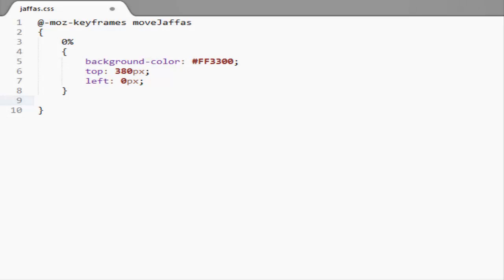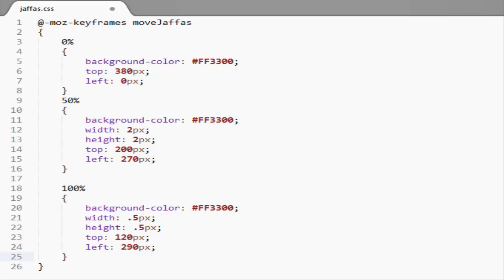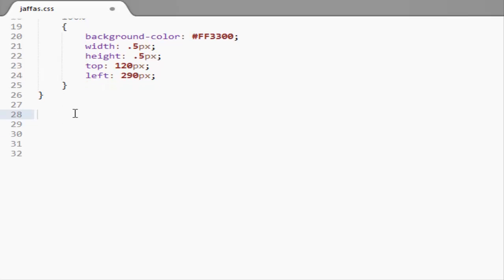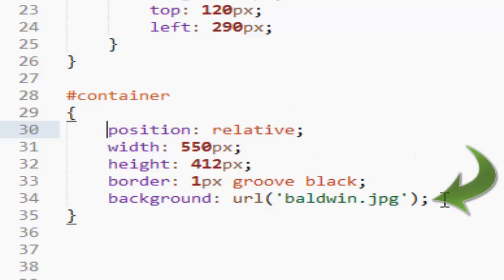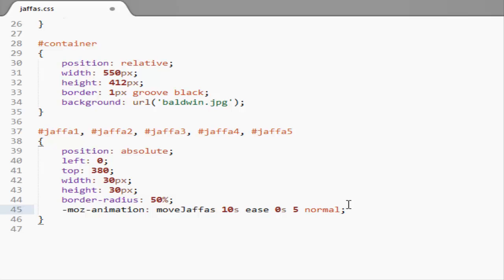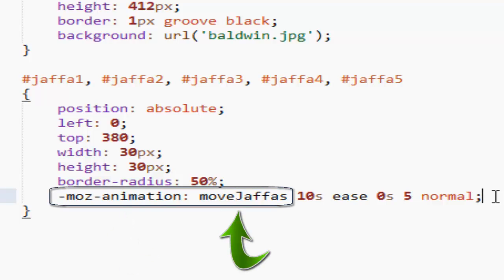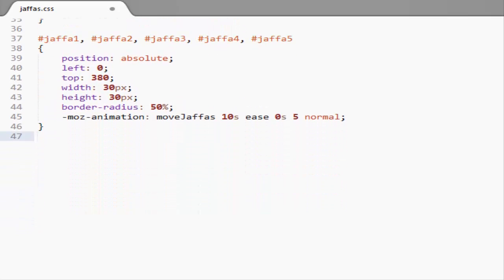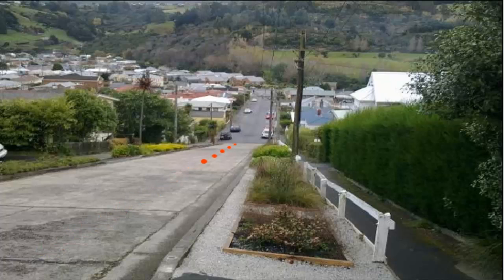CSS animation tutorial part 2